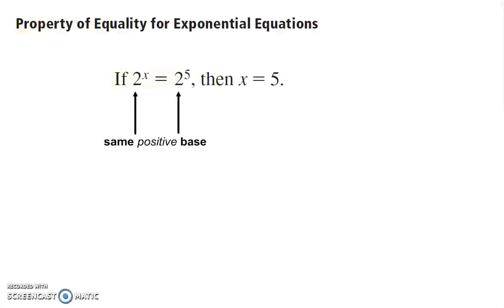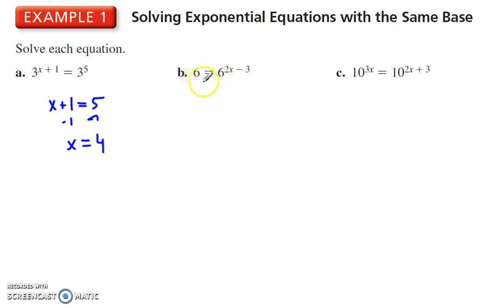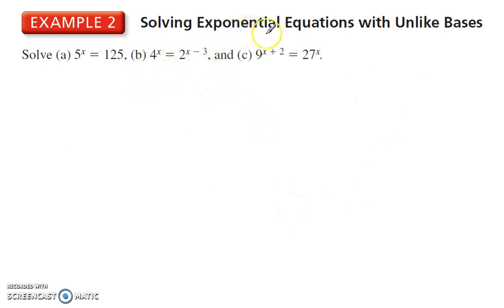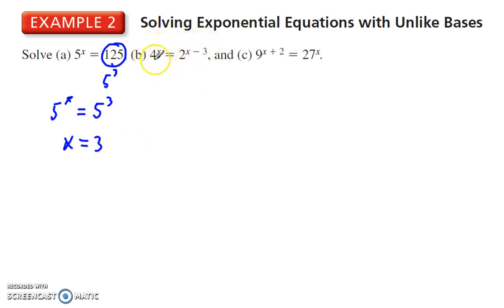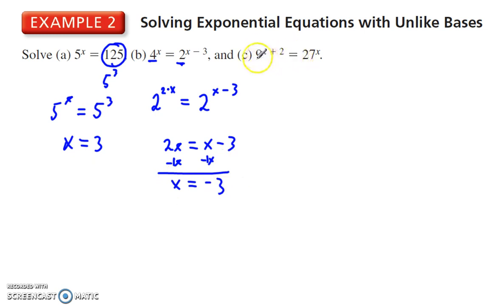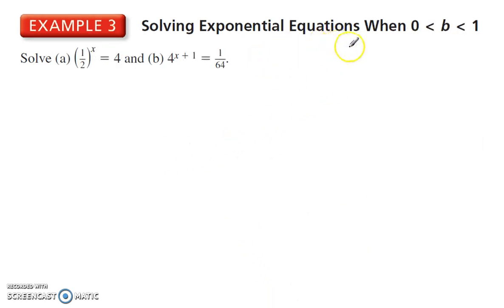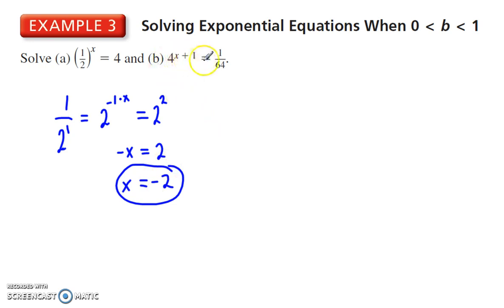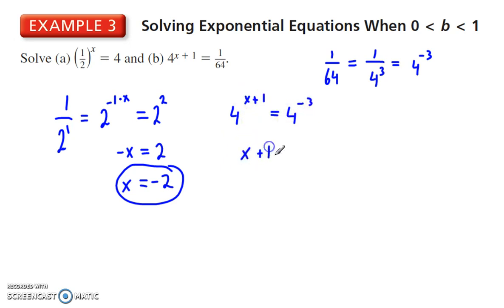BIM Algebra 6-6 Solving Exponential Equations